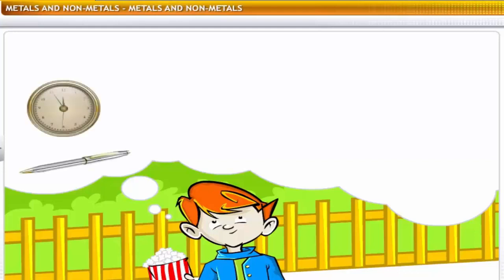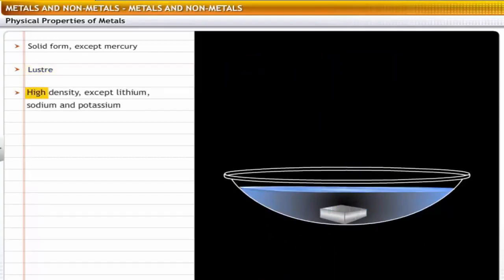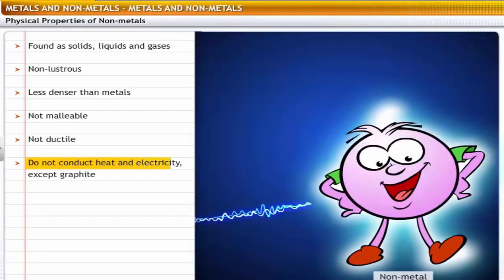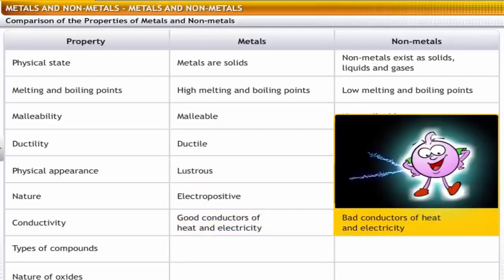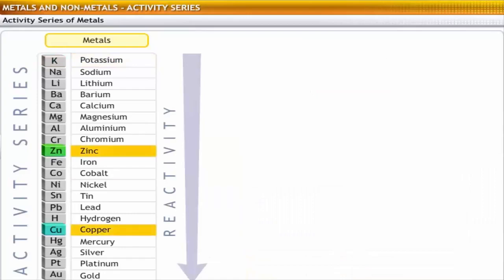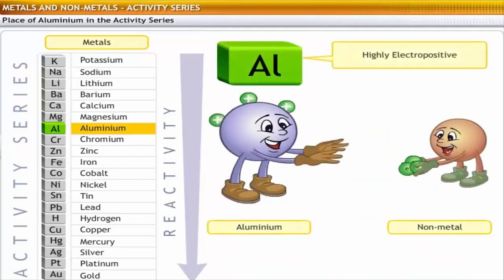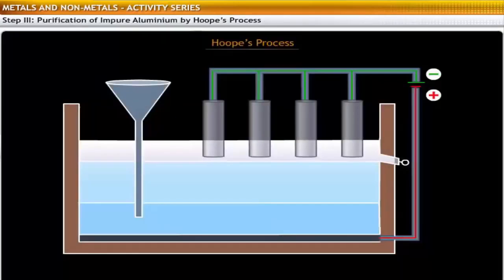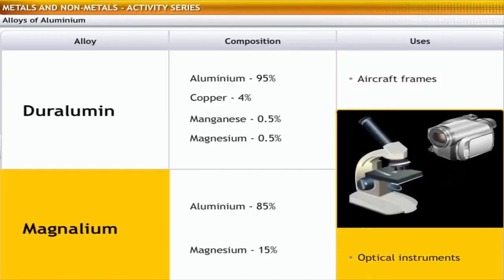STD10 Sci03 Metals and Non Metals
STD10 Sci03 Metals and Non Metals Full Chapter by BHARATSIR (720 X 1280)